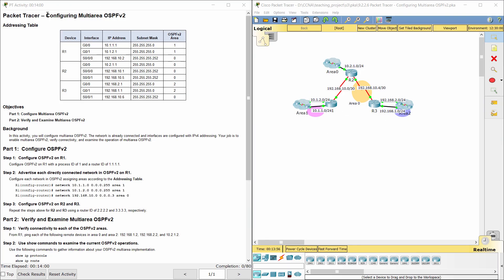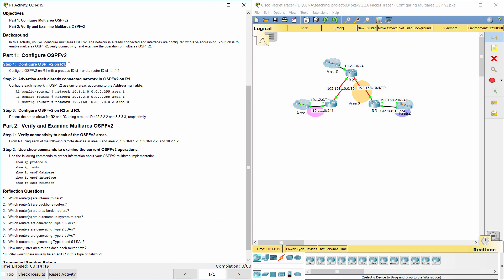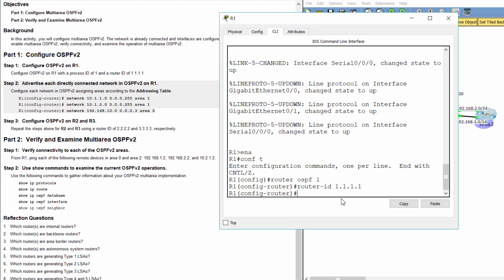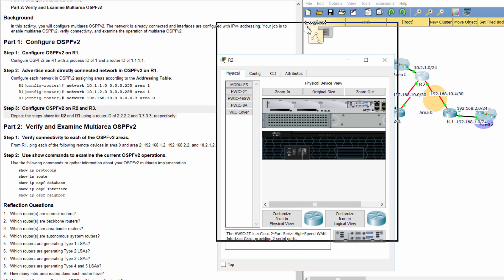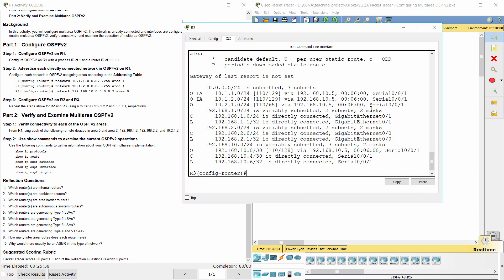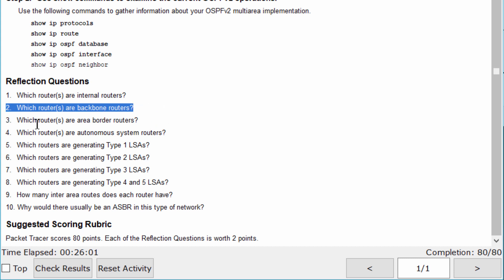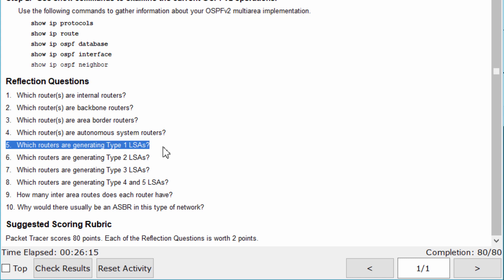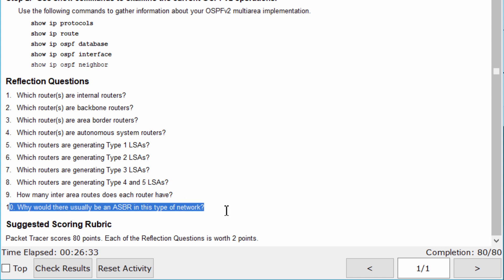[CCNA v6] Packet Tracer 9.2.2.6 Configuring Multiarea OSPFv2